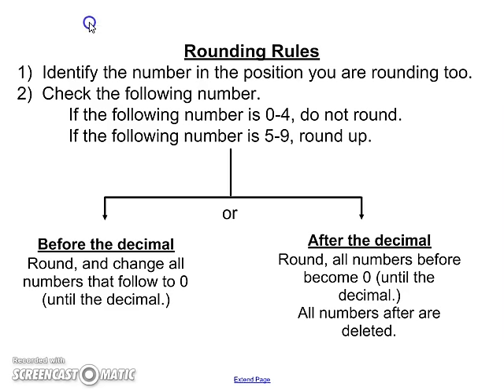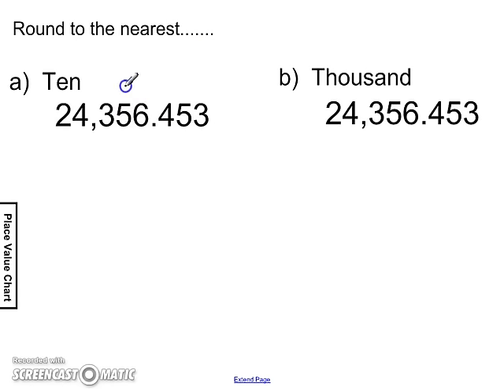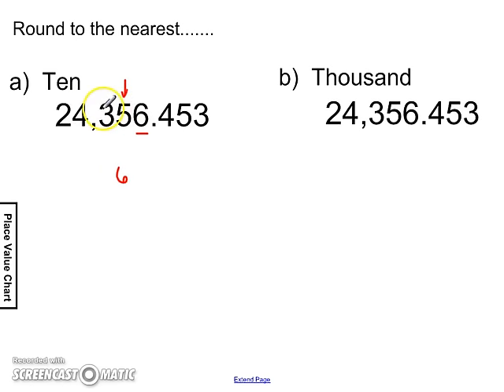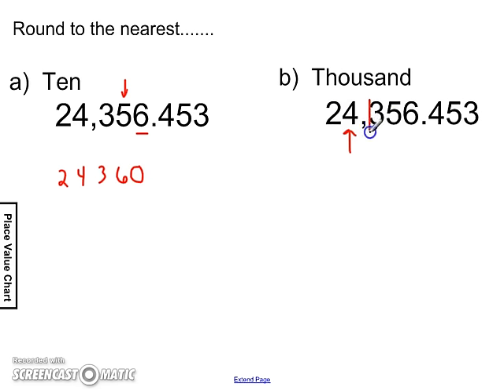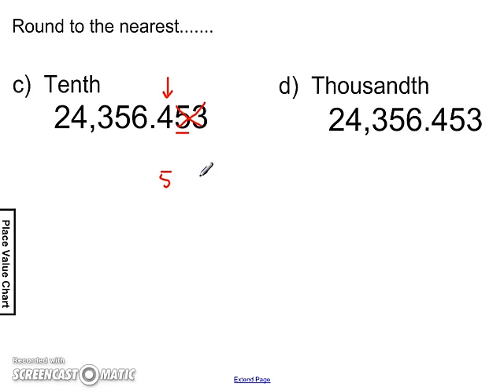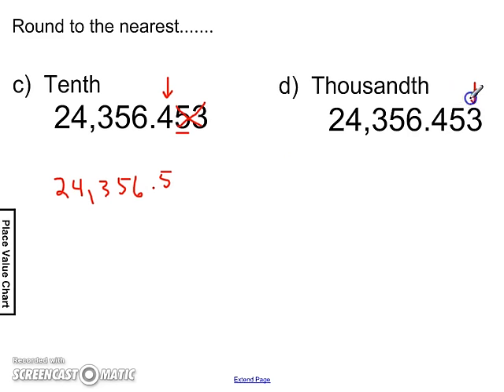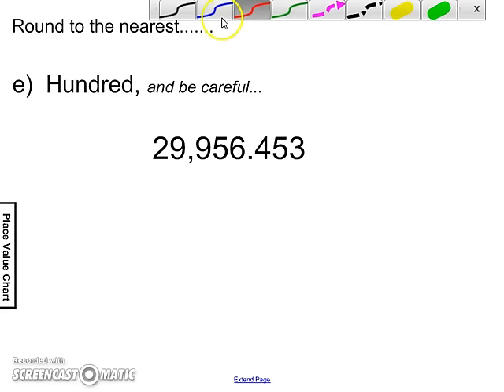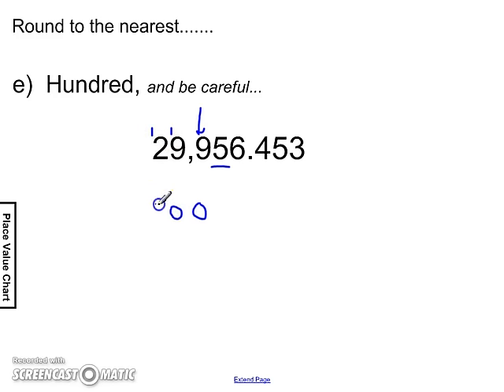Lesson 2-1: Place Value